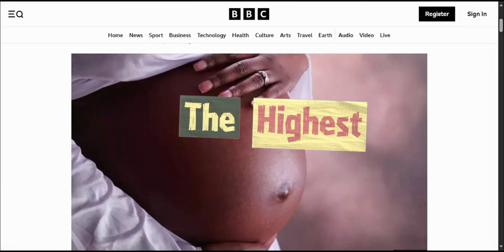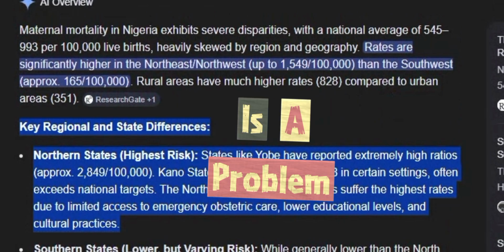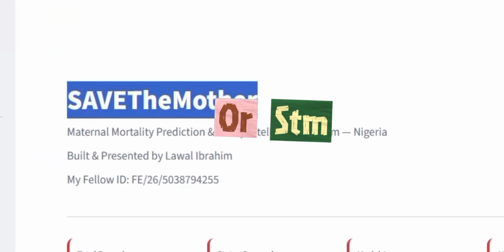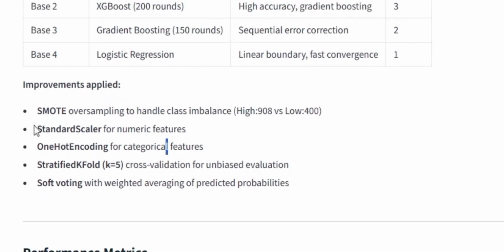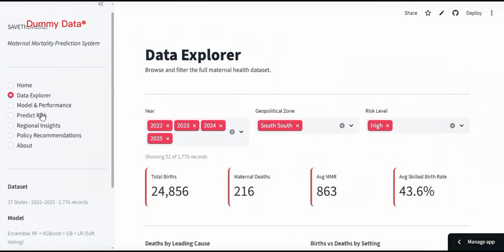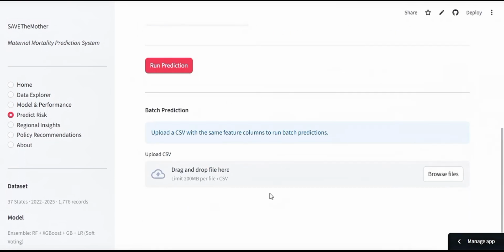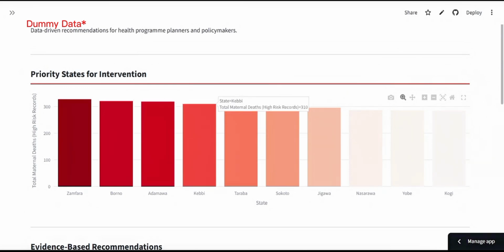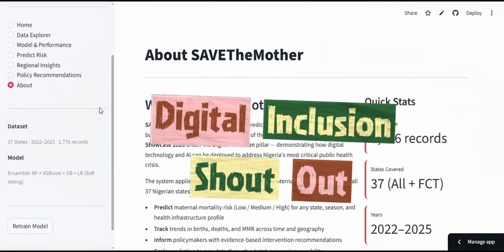Can AI Help Solve Nigeria's Maternal Health Crisis? | SAVETheMother Live Demo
National averages don't tell the whole story. Welcome to a live demonstration of SAVETheMother (STM), a Maternal Mortality Prediction & Policy Intelligence System built for Nigeria.

Nigeria faces severe disparities in maternal health across different regions, states, and local governments. I built this AI-driven dashboard to move beyond just tracking the problem to actively predicting risks and recommending targeted, data-driven interventions.

💡 Project & Technical Highlights:
Trained on a scrupulous synthetic dataset reflecting Nigerian demographic and health realities, this proof-of-concept model utilizes a Soft Voting Ensemble architecture. It combines the strengths of four complementary algorithms (Random Forest, XGBoost, Gradient Boosting, and Logistic Regression) and uses SMOTE to handle class imbalances.

The baseline model achieved:
• 80.18% Accuracy • 93.34% AUC (Excellent separation power)

🛠️ Dashboard Features Explored in this Demo:
• Data Explorer: Filter and browse the dataset to understand leading causes of maternal risks (e.g., Eclampsia, Postpartum Hemorrhage).
• Regional Insights: Comparative analysis of maternal mortality rates across Nigerian states and geopolitical zones.
• Risk Prediction: Run individual health risk predictions or upload a CSV for batch predictions across populations.
• Policy Recommendations: Data-driven, actionable interventions for health program planners, ranking priority states (like Zamfara, Borno, and Adamawa) and mapping out investment priorities.

This system is designed to actively retrain itself as new data is collected, making it an invaluable future tool for health tracking and surveillance systems.

🎓 3MTT Knowledge Showcase:
Built and presented by Lawal Ibrahim, this project is submitted as part of the 3MTTKnowledgeShowcase under the Digital Inclusion pillar—demonstrating how digital technology and AI can be deployed to address critical public health crises.

A massive shout-out to the 3MTT NextGen initiative and my incredible ALC, Brain Builders IT Firm! 🇳🇬💻

Let me know your thoughts or feedback in the comments below!